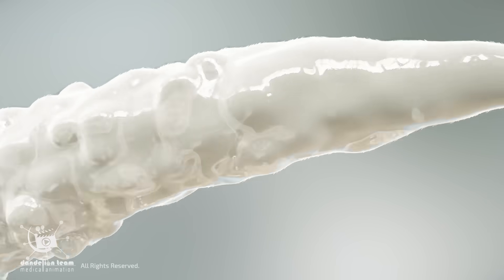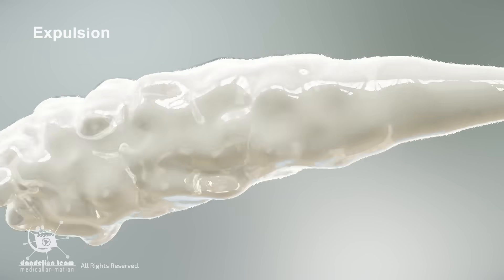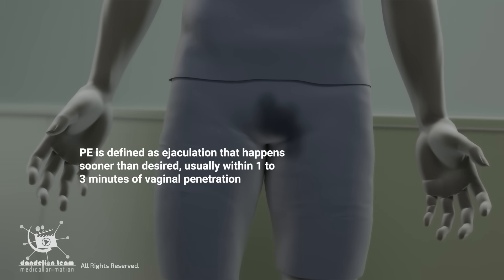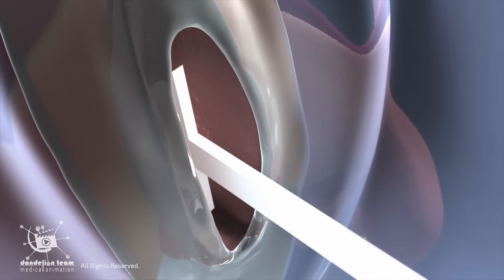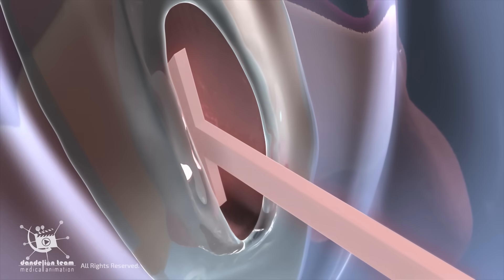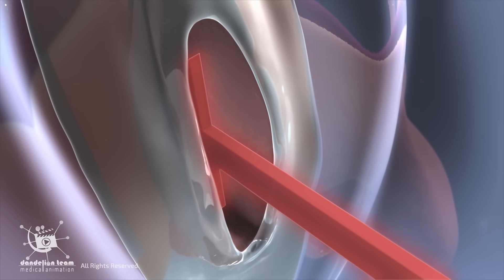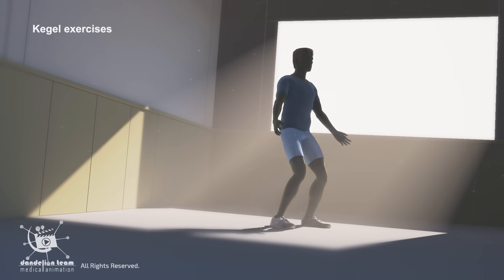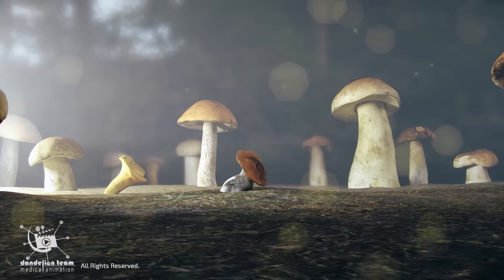Why Does It Happen Too Soon?The Science Behind Early Finish in Bed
The male orgasm is a complex physiological and psychological process that can
be divided into four distinct phases:
First Arousal/Excitement Phase
Increased heart rate and blood pressure with Erection of the penis.
Second Plateau Phase
A continued increase in heart rate and blood pressure, and Pre-ejaculatory fluid
may be released
Third, ejaculation or Orgasm is divided into two stages: Emission
and
Expulsion.
The fourth Resolution Phase
Men usually have some control over the timing of ejaculation during sexual
activity. However, if .
3dmedicalanimation
copyrighted_by_Dandelion _Team

short videos